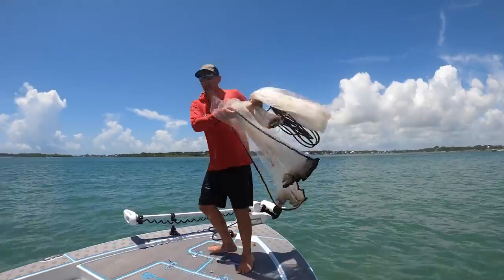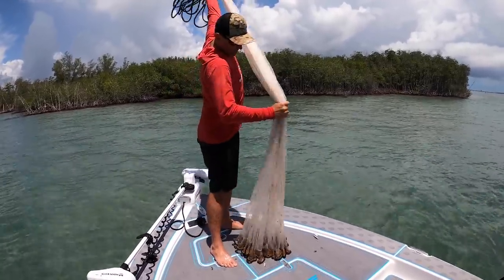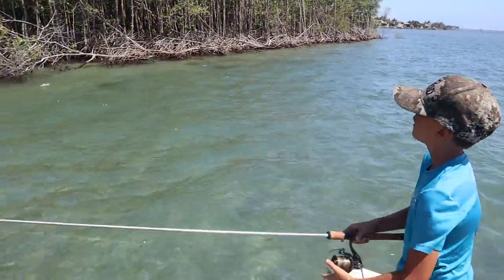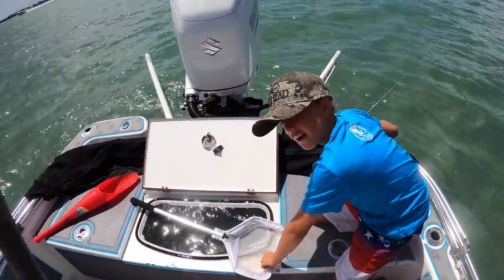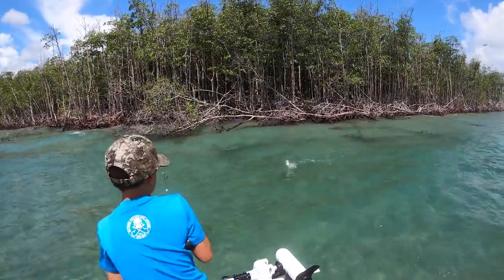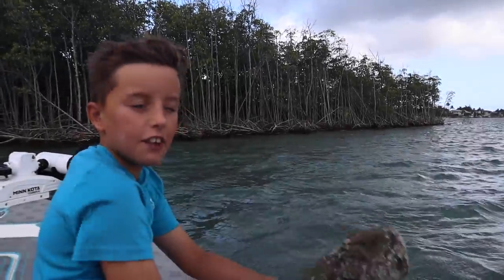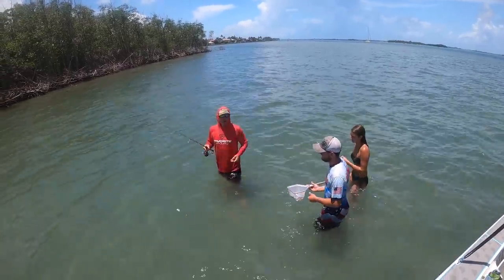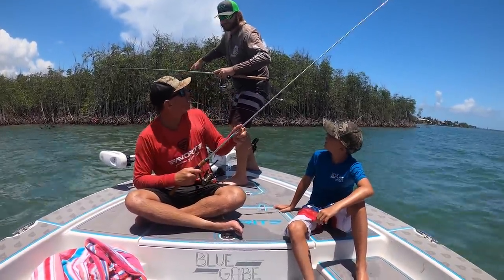How to *CASTNET* MILLIONS of FISH!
We're in Stuart Florida.
In this video I teach you HOW TO THROW a CASTNET , plus how to catch TONS of BAIT FISH and then I teach you how to CATCH more FISH then you could ever IMAGINE!!!

For more information on the Dam Cooler bag and backpack at the end of this video go